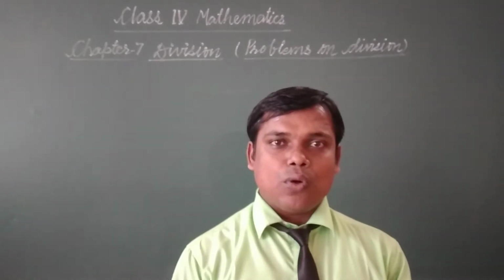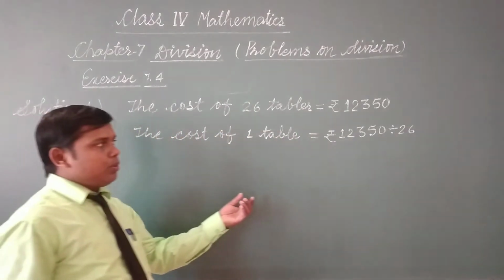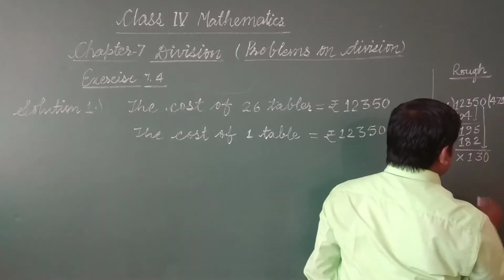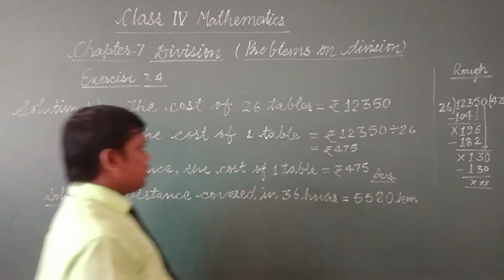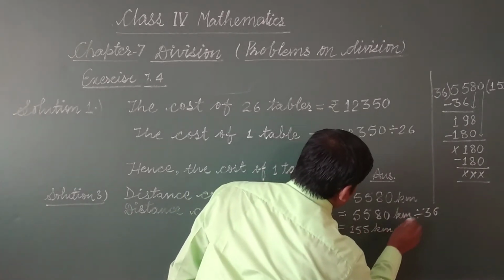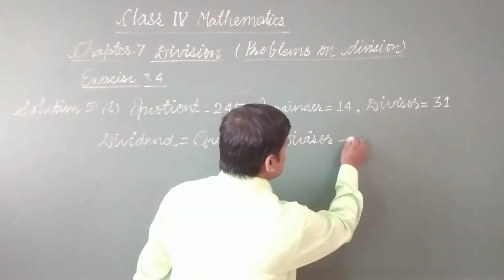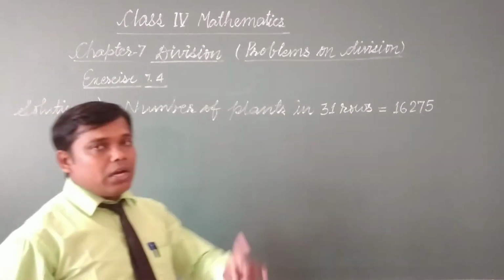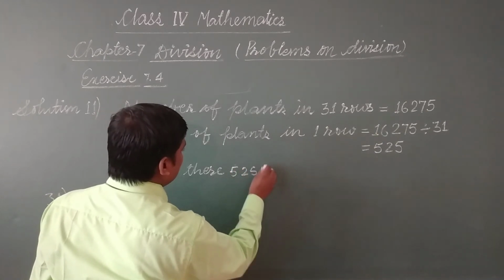Class IV Mathematics Chapter 7 Part 4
Word Problems on Division